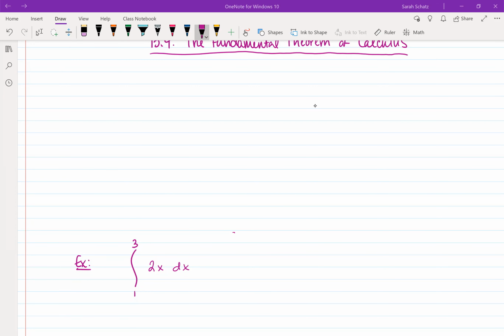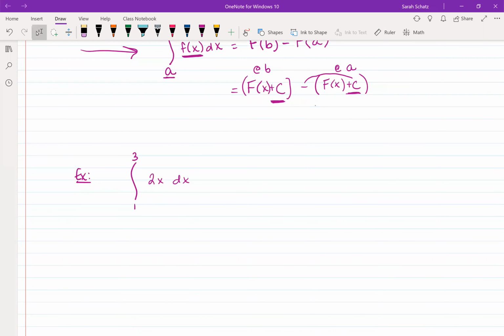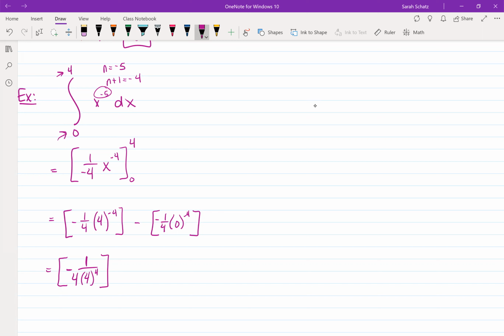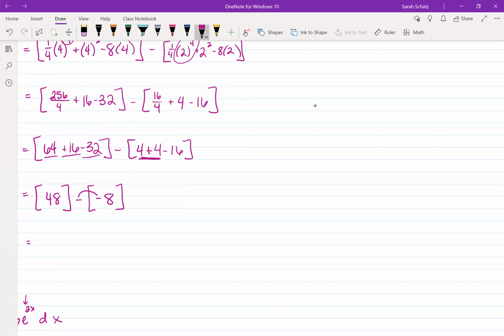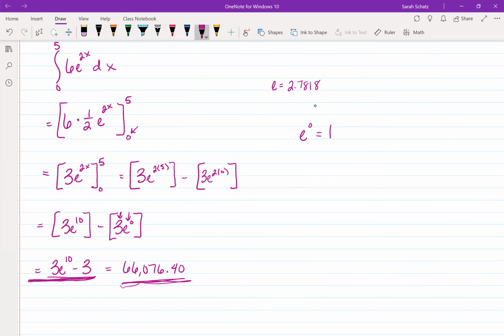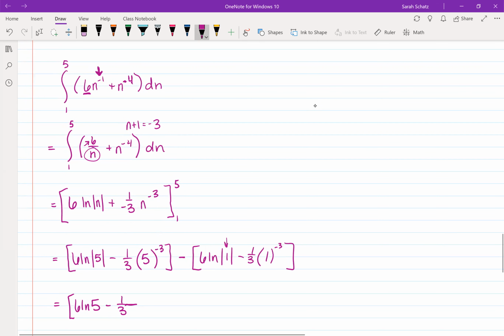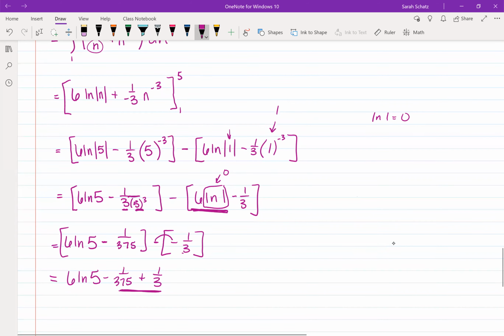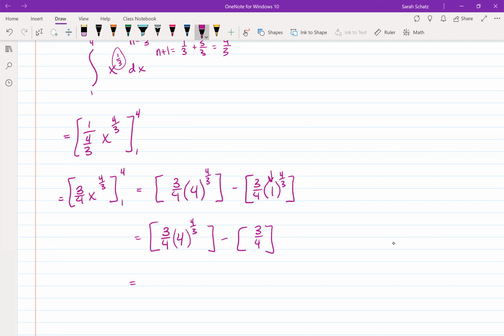MAB 11 11/2